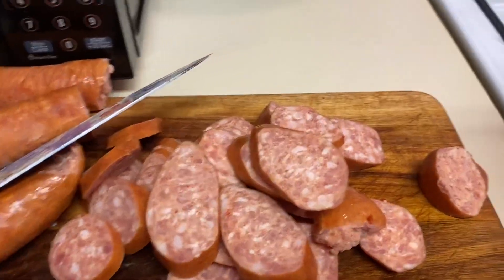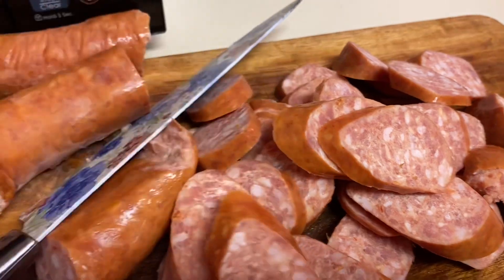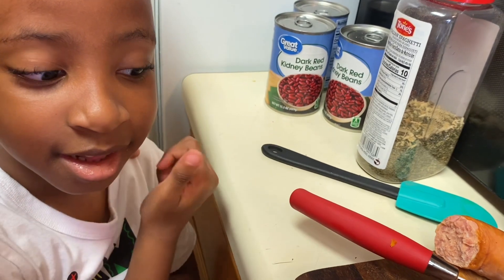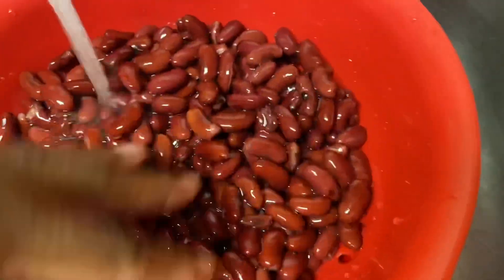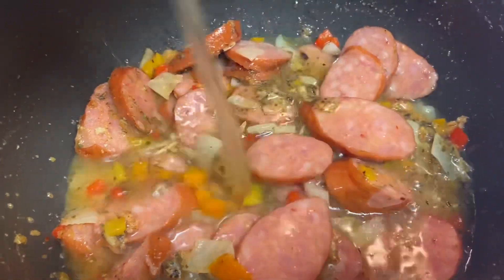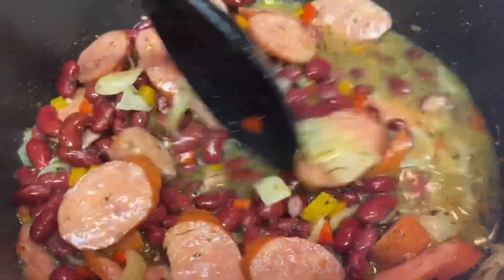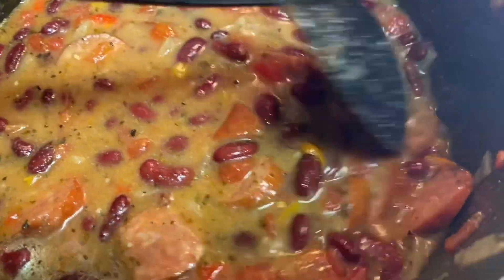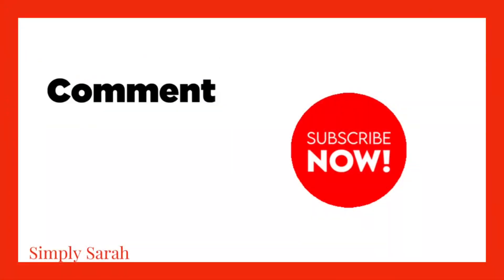Simple meals with Simply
Enjoy a delicious red beans & sausage my way.